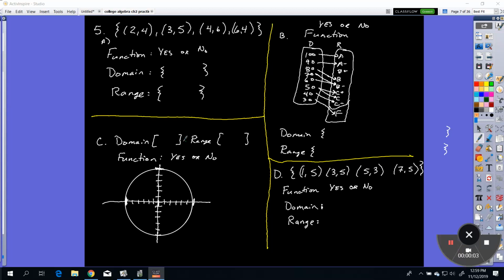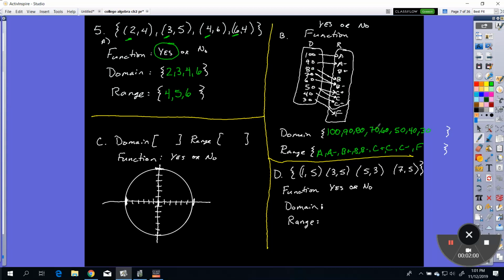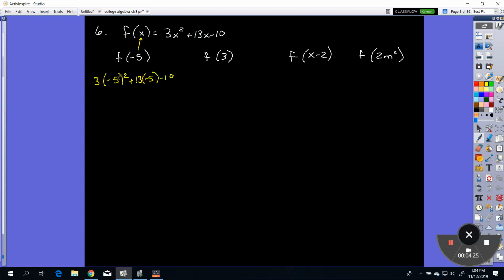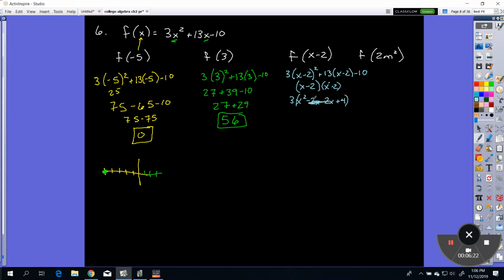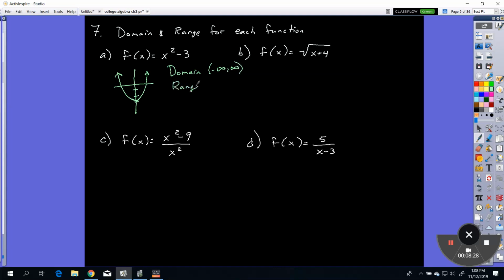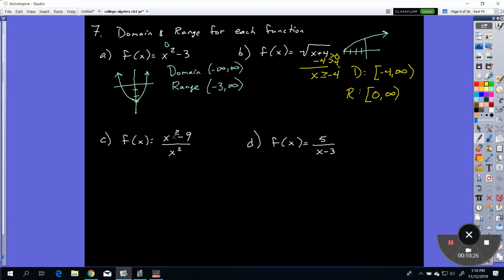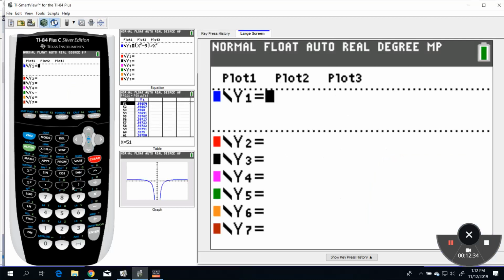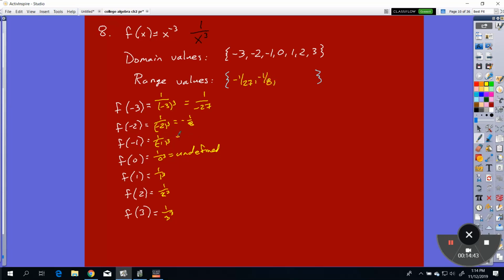College Alg Ch 2 PreTest page 2 answer